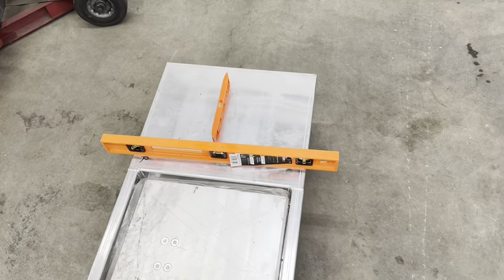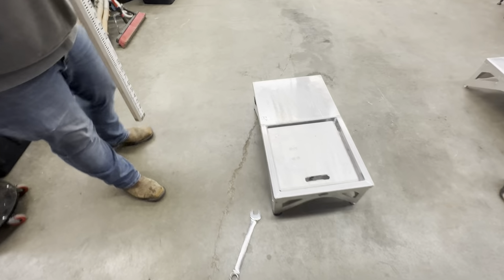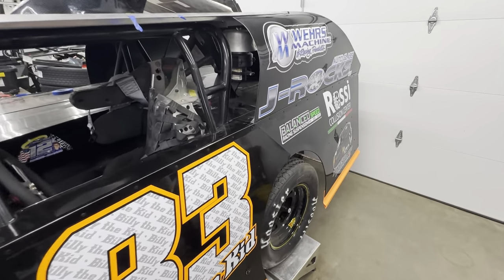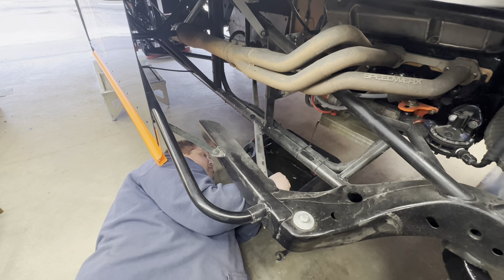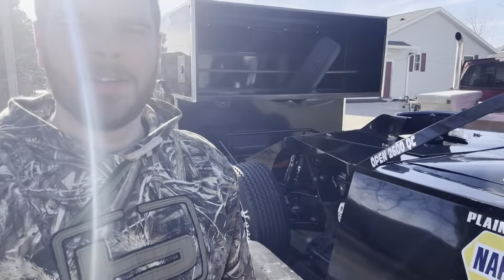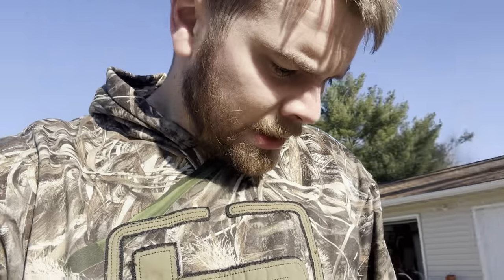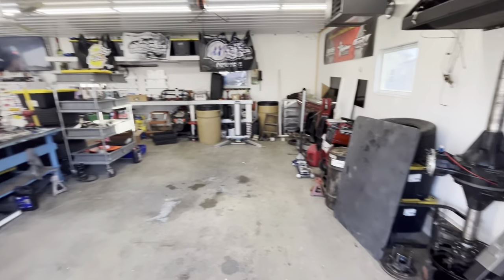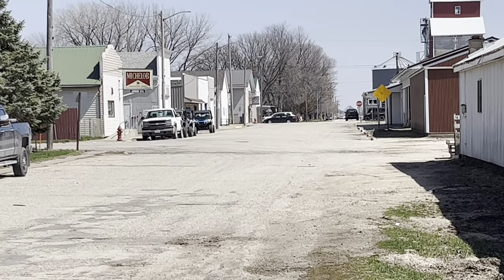Deer Creek Car Show bound at Rochester Chevrolet!